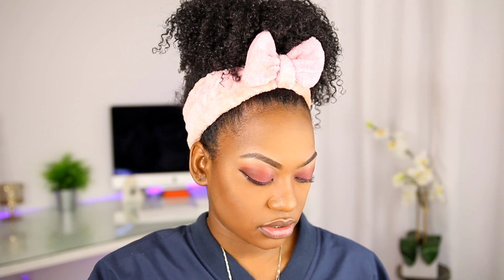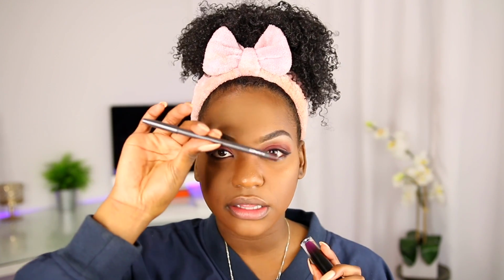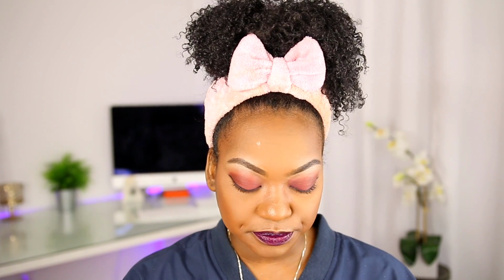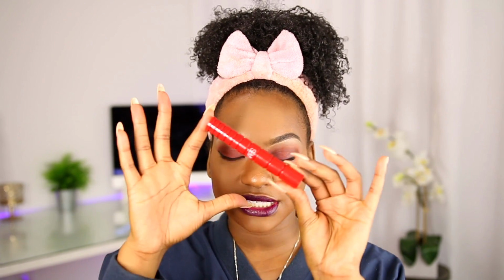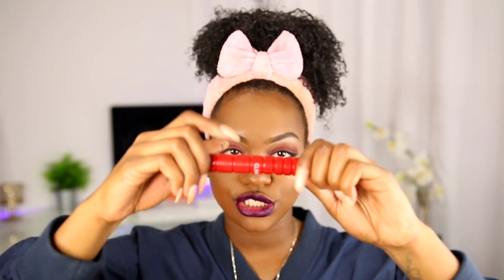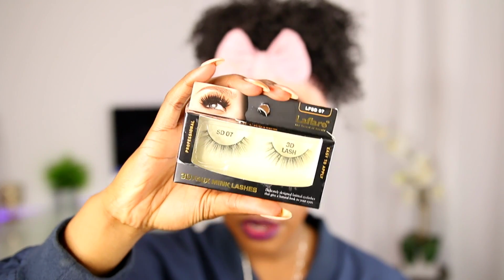Chit Chat GRWM - My Anxiety Story